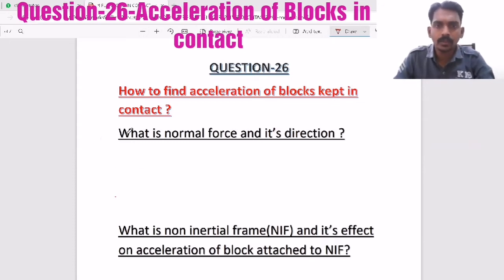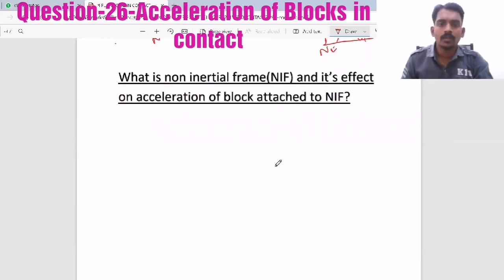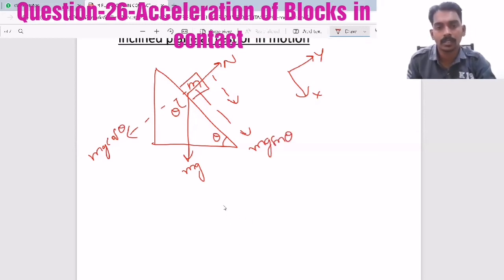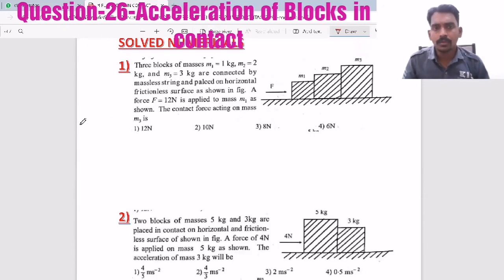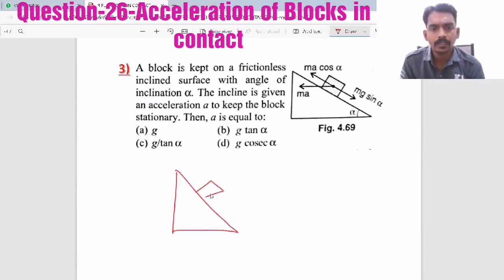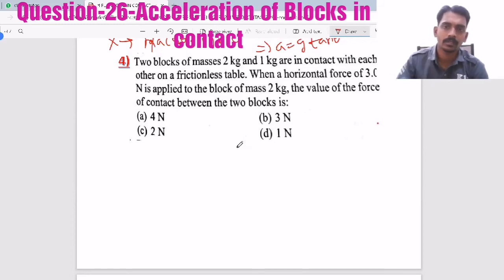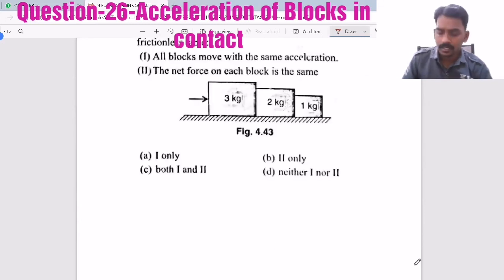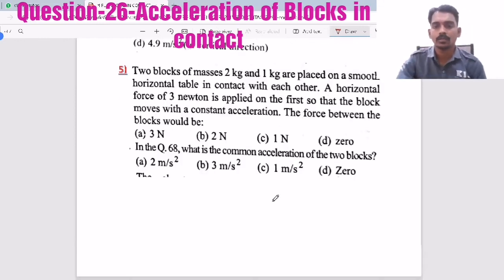Question-26-Acceleration of Blocks in contact